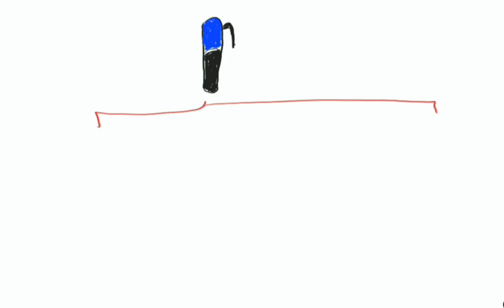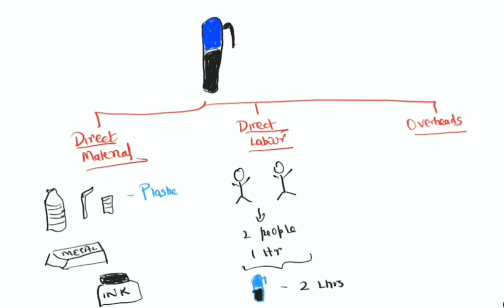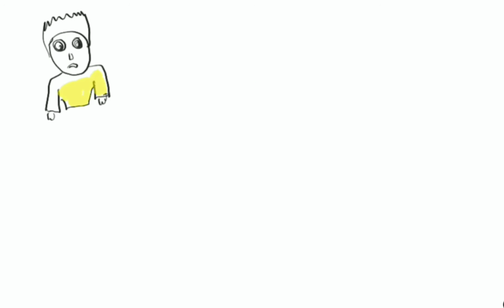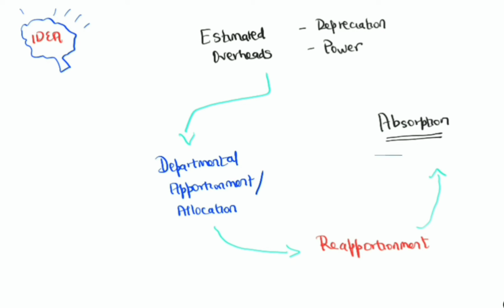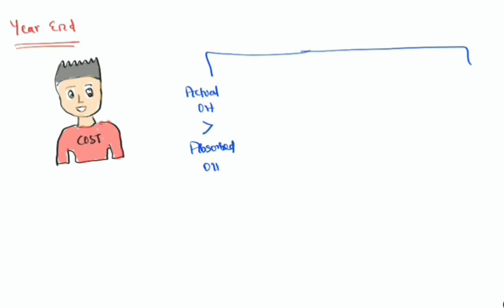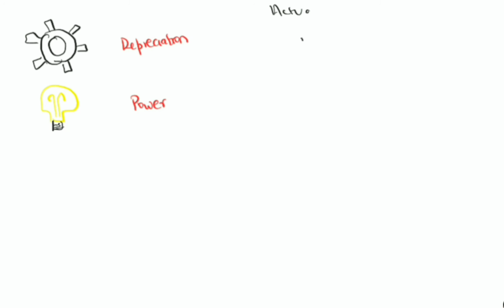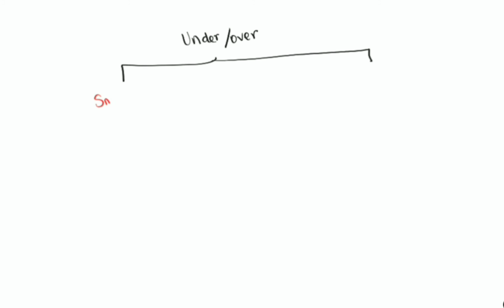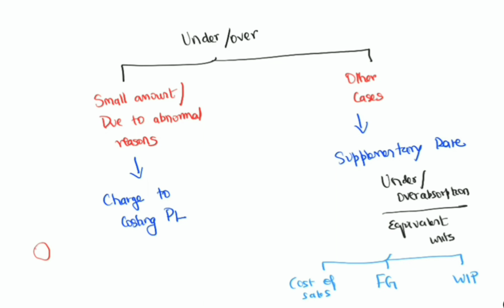ExpliCA | Reason | Treatment of Under or Over Absorption of Overheads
In this Video, We explained abt the Absorption of Over heads.

The Reason and Treatment of Under or Over Absorption of Overheads in Cost Accounting.